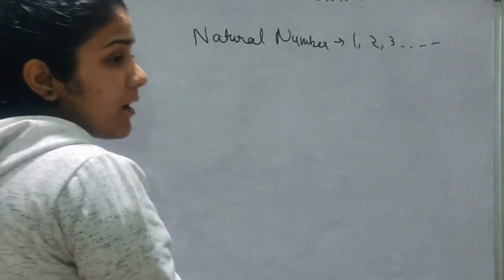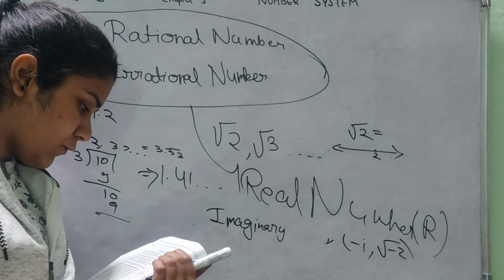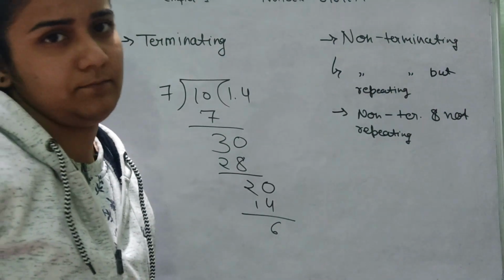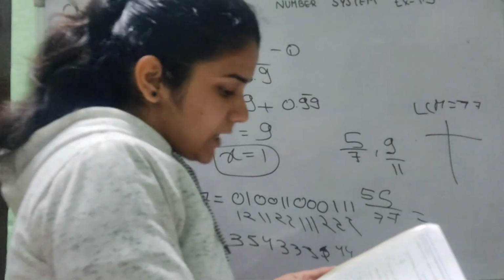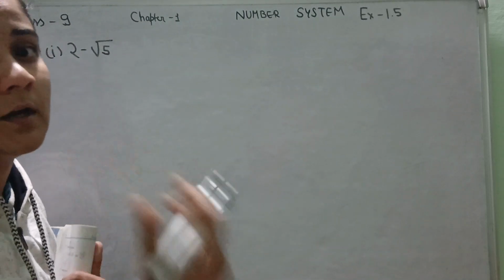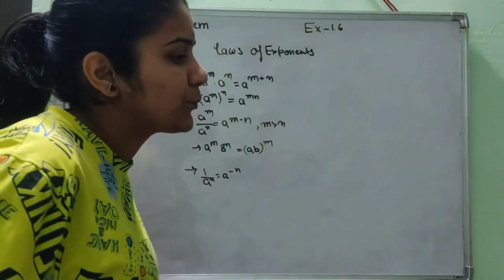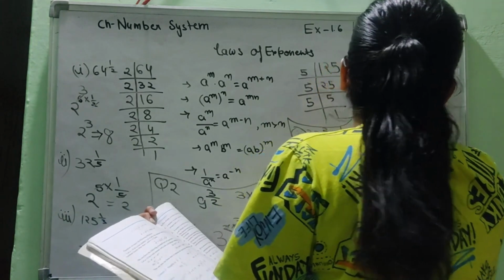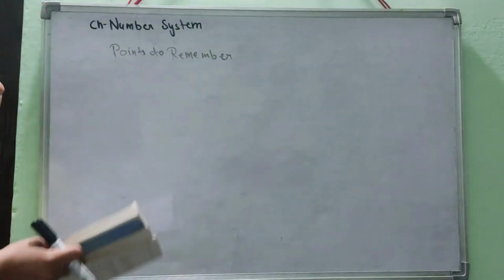Class9 | Number System | One shot | BY Shubhangi Verma